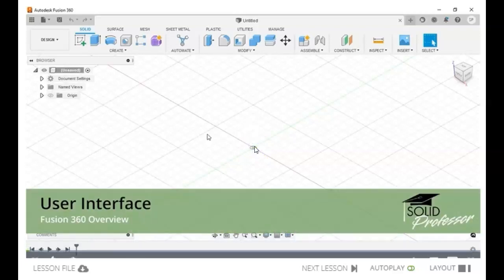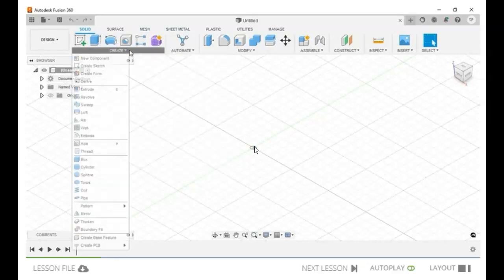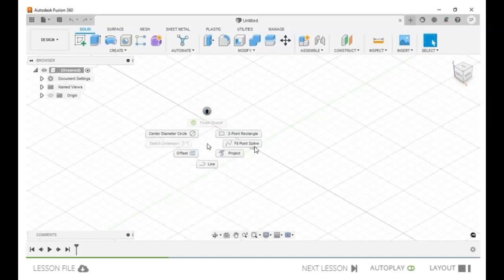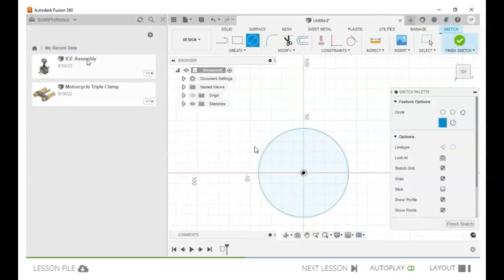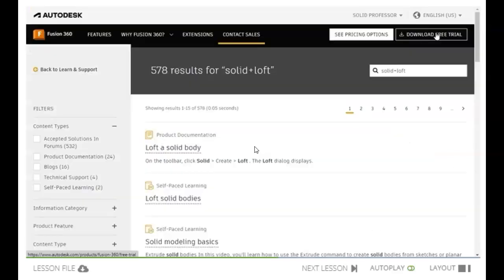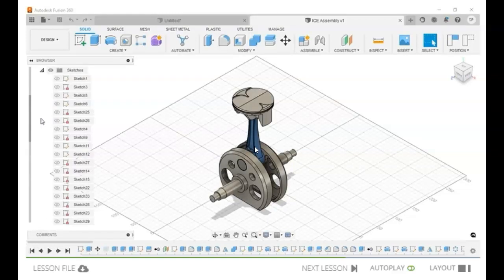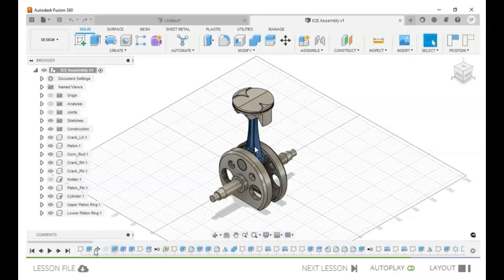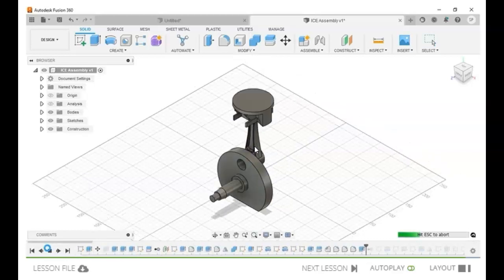Fusion 360 SolidP1